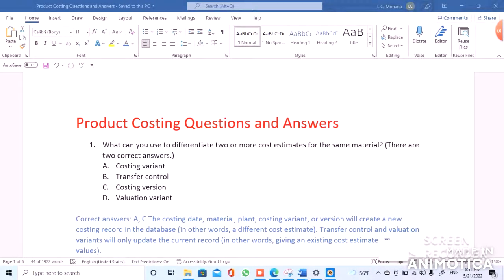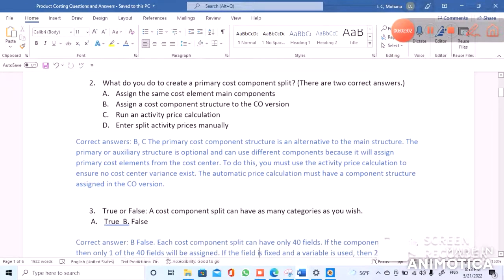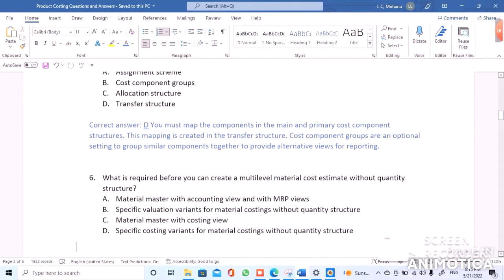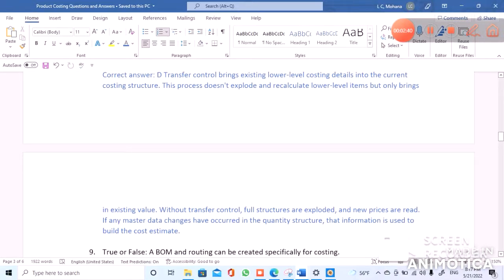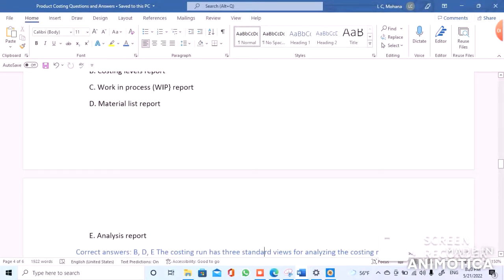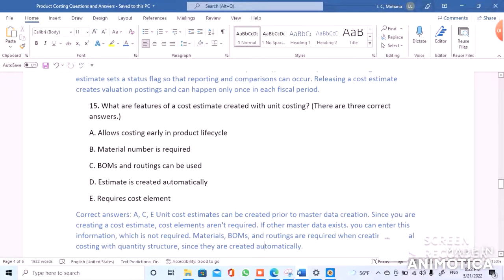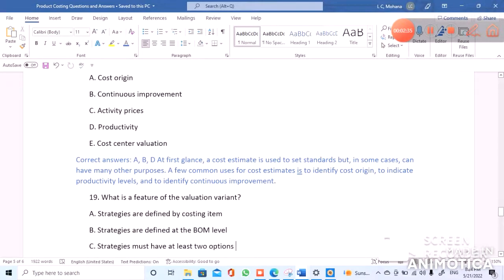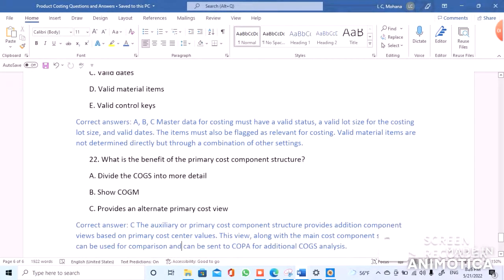SAP S/4 HANA CONTROLLING| PRODUCT COSTING Q & A| CO SERIES 9